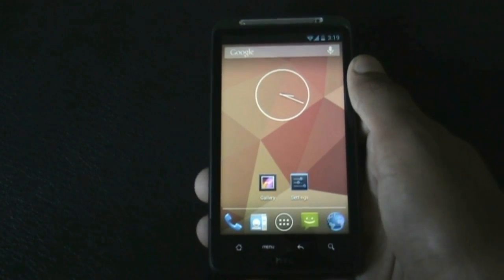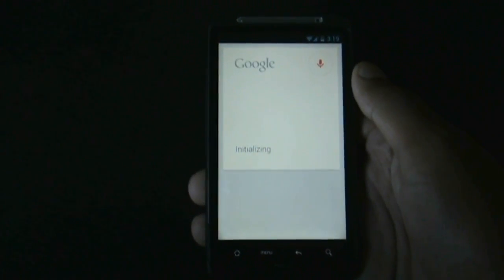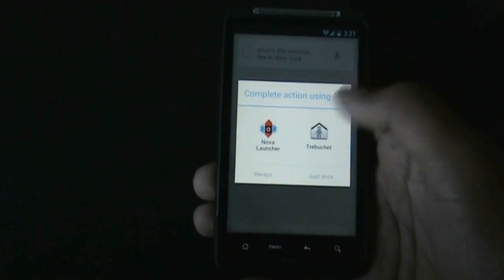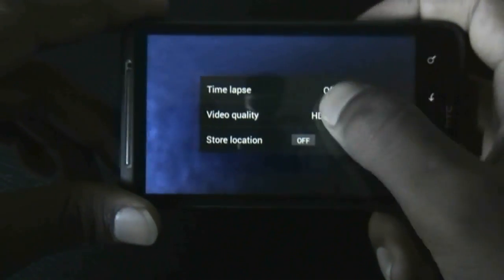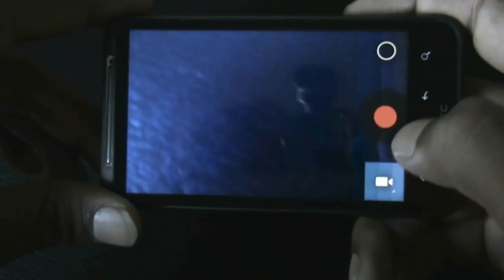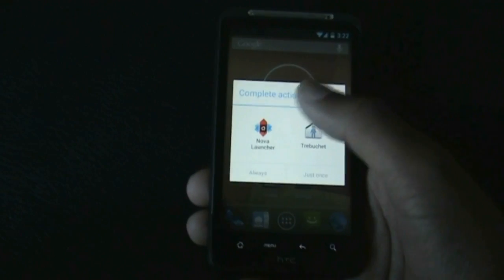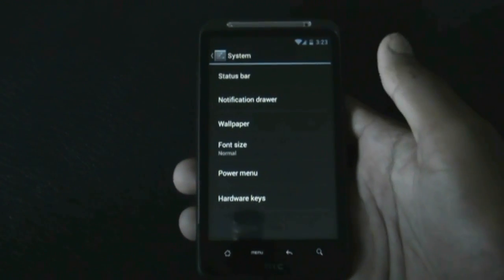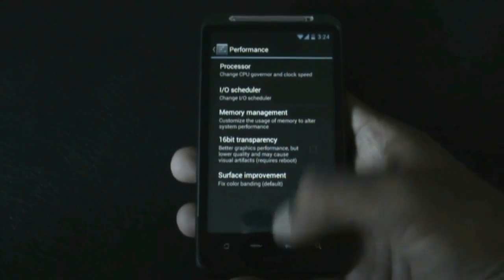Jellybean Jellytime For Desire HD & Inspire 4G - Nexus 4 Features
fully working Jellybean Rom
Desire HD & Inspire 4G

The site allows anyone to use their music,as long as a link to their homepage is provided in the description ( which i have done ).